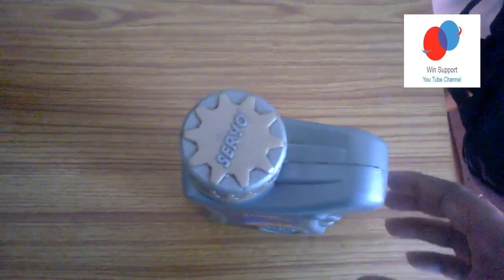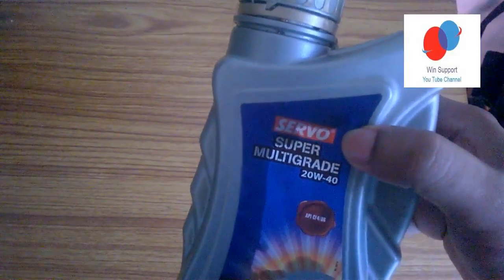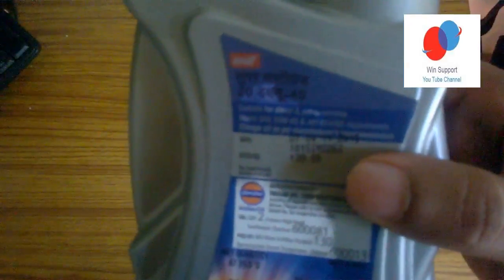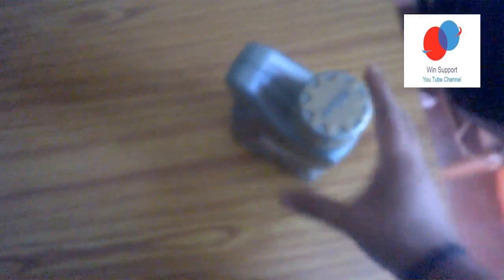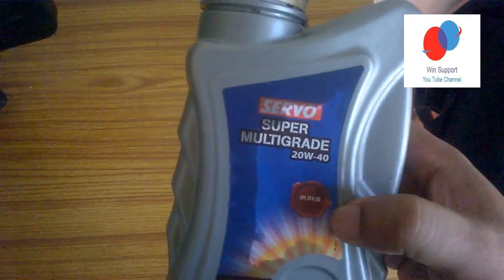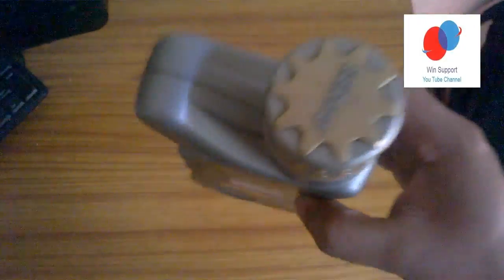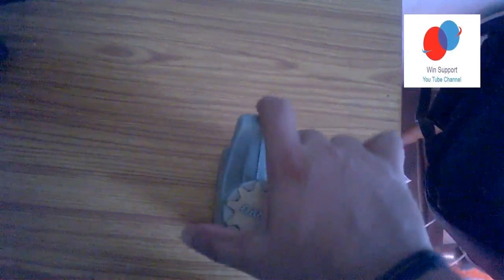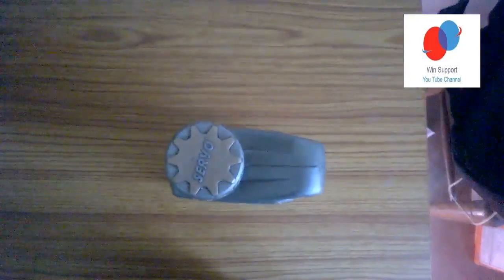Servo Super Multigrade 20w 40 Suitable for Diesel and Petrol vehicles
Servo Super Multigrade 20w-40  Suitable for Diesel and Petrol vehicles - Malayalam